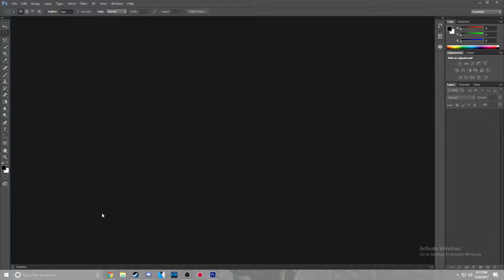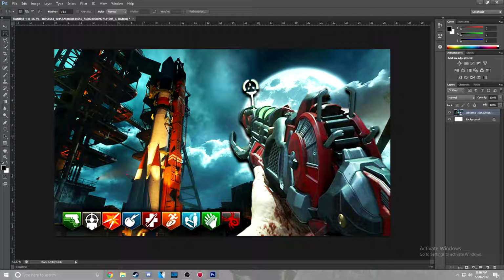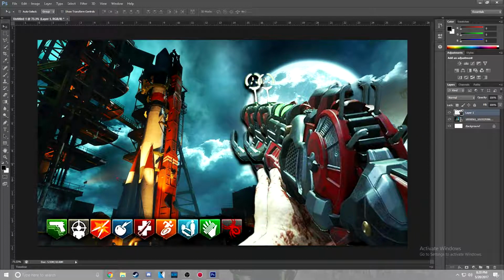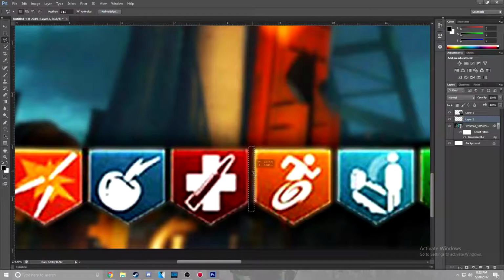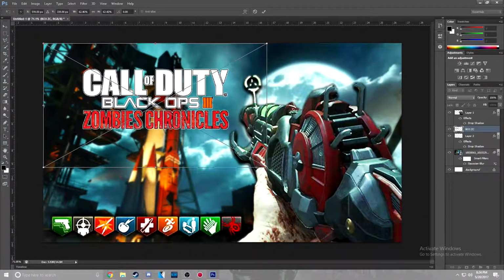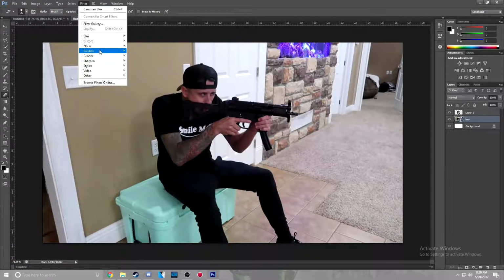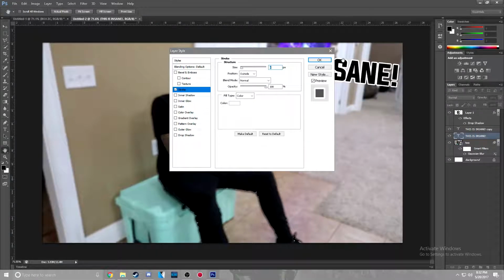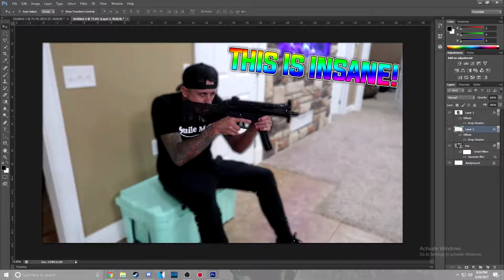How To Make a Thumbnail For YouTube With Photoshop CS6/CC In 2017!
Hello everyone who watched this video I really appreciate you a lot.